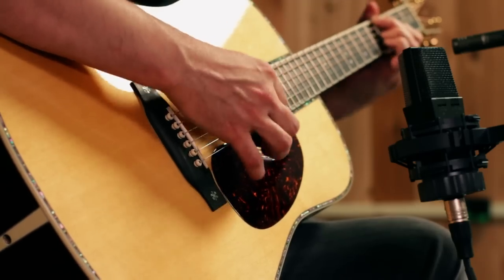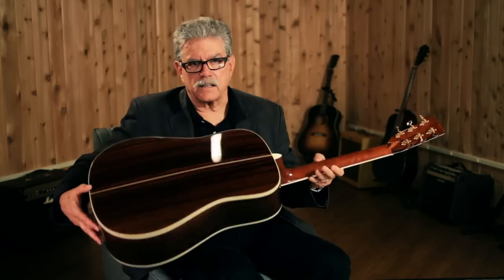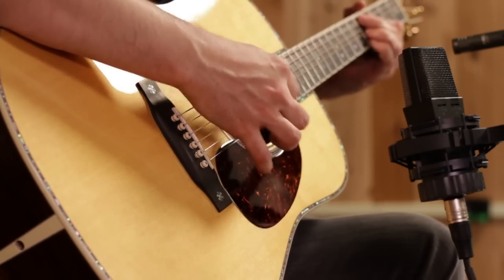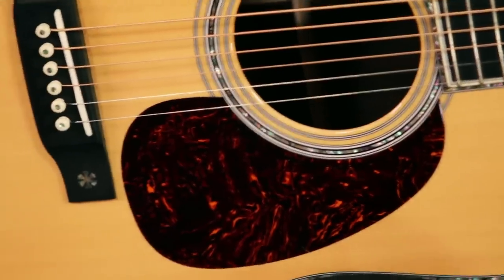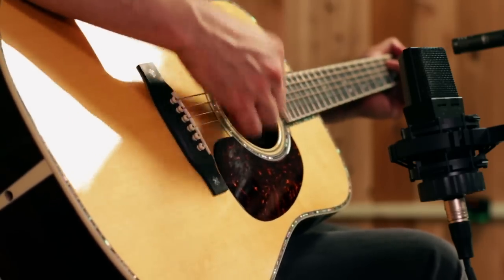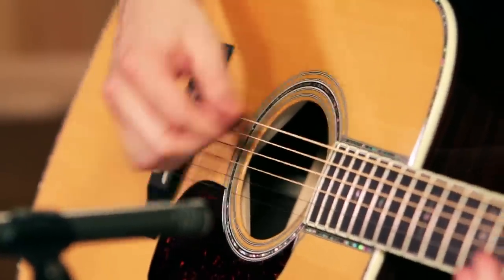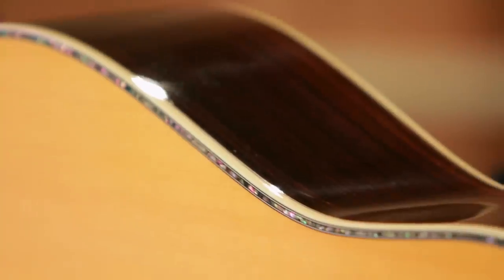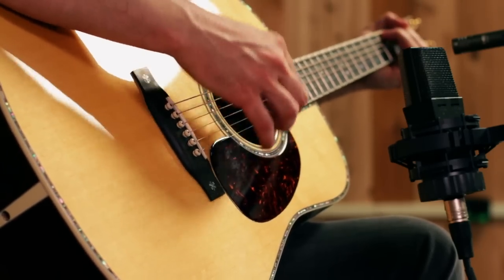Martin D42 Dreadnought Demo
Guitar Center's Product Spotlight showcases the Martin D42 Dreadnought.